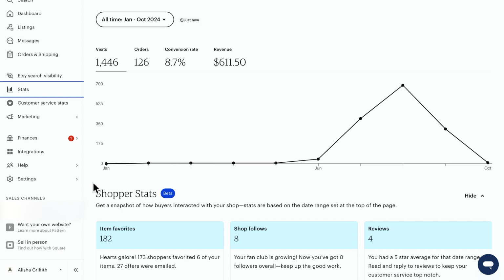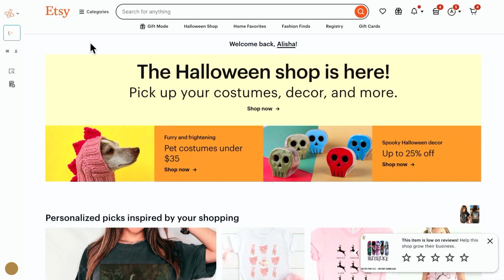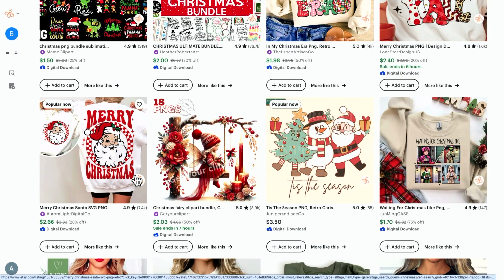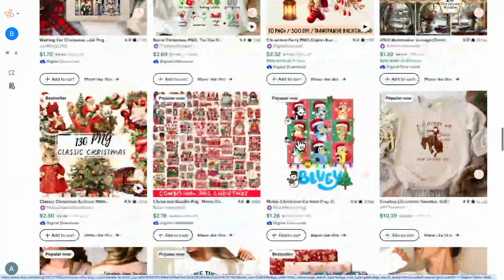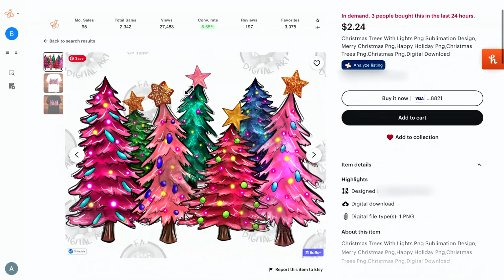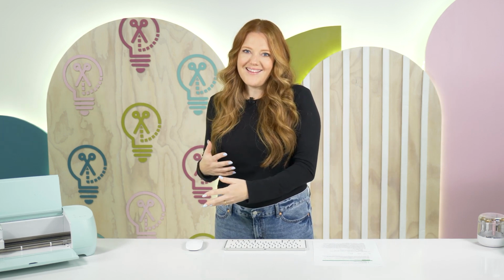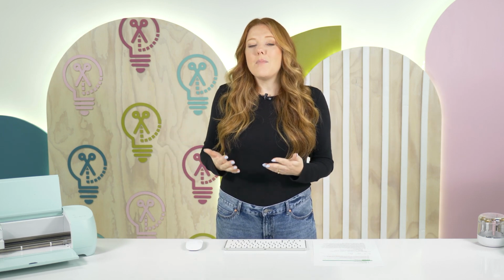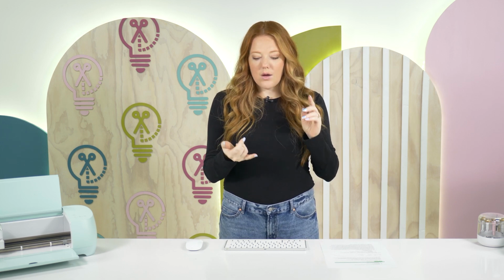Everything I did to get 100 Etsy Sales In My First Few Months On Etsy!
💰💰Learn the 5 Shifts to Make Your First [or next!] Craft Sale

?el=yt_organic🤑🤑